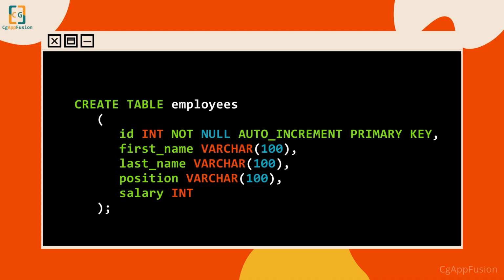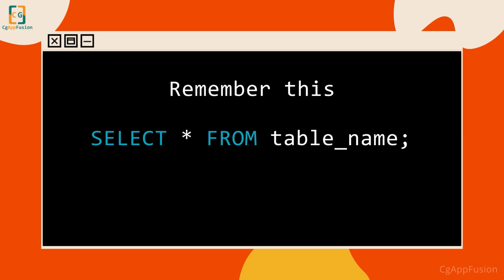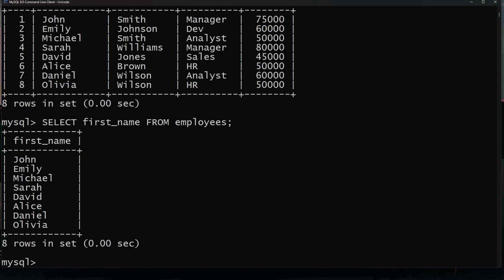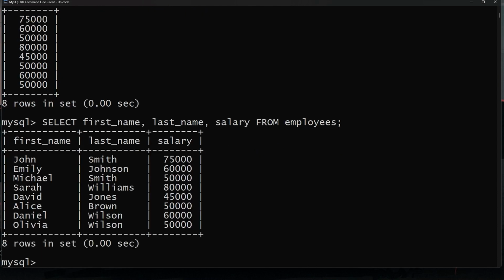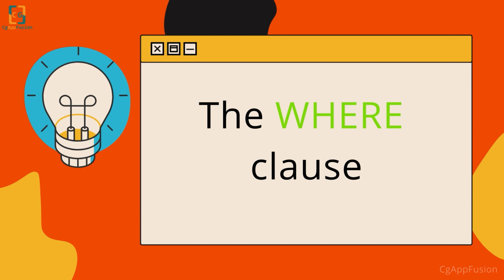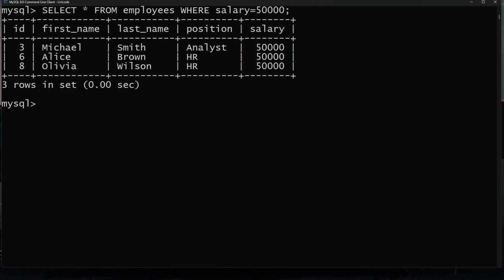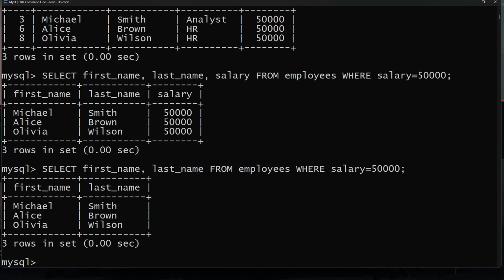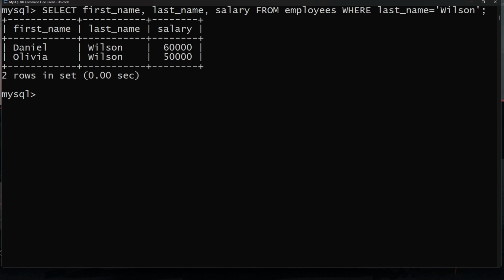MySQL CRUD Tutorial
Welcome to the MySQL CRUD Tutorial! In this tutorial, we'll focus on the "Read" part of CRUD, which stands for Create, Read, Update, and Delete—the fundamental operations in database management. Today, we'll dive deep into retrieving data using MySQL.

commands:
DROP TABLE employees;

    id INT NOT NULL AUTO_INCREMENT PRIMARY KEY,
    first_name VARCHAR(100),
    last_name VARCHAR(100),
    position VARCHAR(100),
    salary INT

INSERT INTO employees (first_name, last_name, position, salary) VALUES
    ('John', 'Smith', 'Manager', 75000),
    ('Emily', 'Johnson', 'Dev', 60000),
    ('Michael', 'Smith', 'Analyst', 50000),
    ('Sarah', 'Williams', 'Manager', 80000),
    ('David', 'Jones', 'Sales', 45000),
    ('Alice', 'Brown', 'HR', 50000),
    ('Daniel', 'Wilson', 'Analyst', 60000),
    ('Olivia', 'Wilson', 'HR', 50000);

Timestamps:

00:00 Introduction
01:17 adding new data
02:25 basics of reading data from a MySQL database
5:10 WHERE clauses for conditional data retrieval

Key Takeaways:

Introduction to CRUD: Understand the CRUD operations and their significance in database management.

"SELECT" Statement: Learn the essential "SELECT" statement to retrieve data from MySQL tables.

Filtering and Sorting Data: Explore techniques to filter and sort the retrieved data for more meaningful results.

Limiting Results: Understand how to limit the number of rows returned, optimizing the efficiency of your queries.

Practical Examples: Follow along with practical examples to reinforce your understanding of the "Read" operation in MySQL.